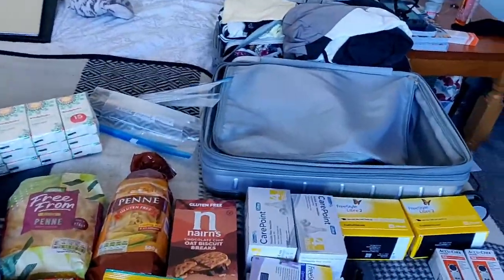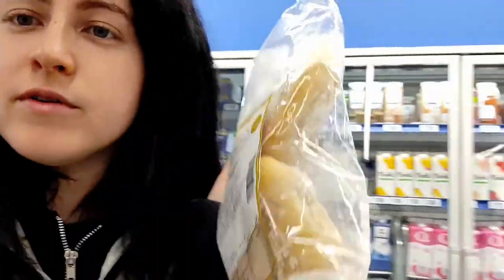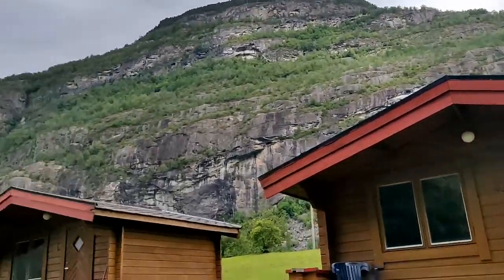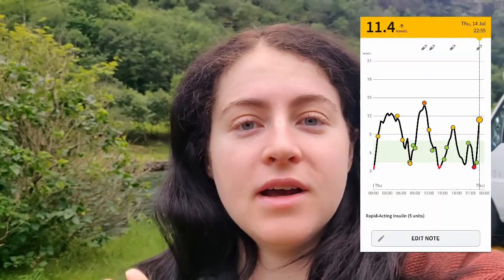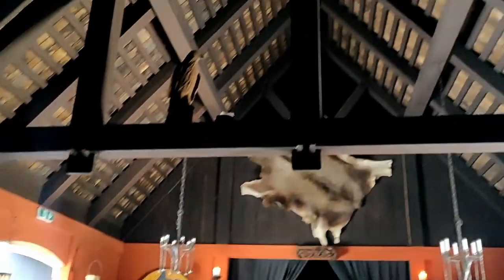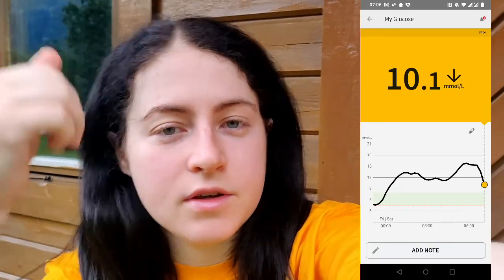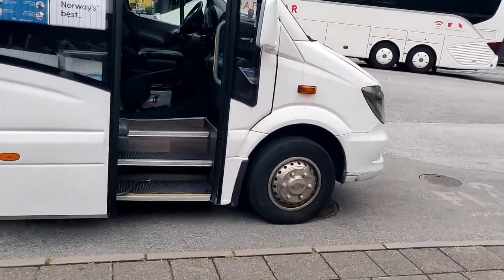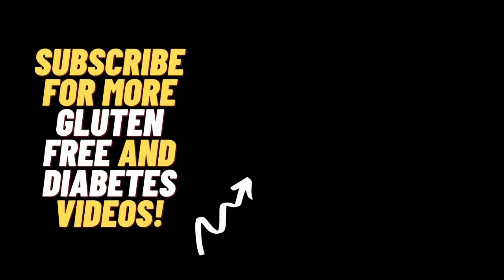Type 1 Diabetic/Celiac lives in a cabin in Norway! | Norway VLOG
My first video from my trip to Norway!! I had an amazing time and after two years of learning Norwegian was very excited to see if I could understand anything lol. This video shows amazing Norwegian gluten free food & how I managed my blood sugars going on my first summer holiday in 3 years!